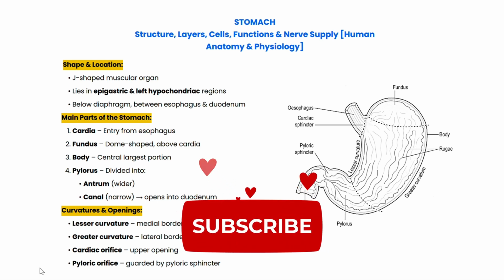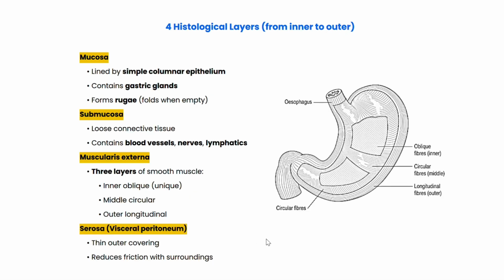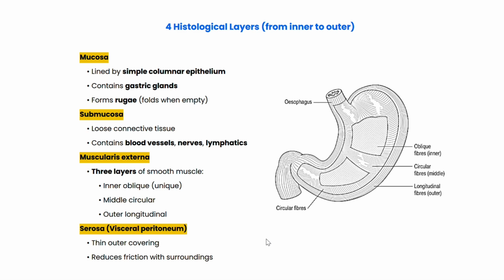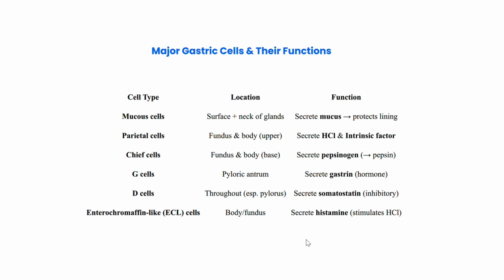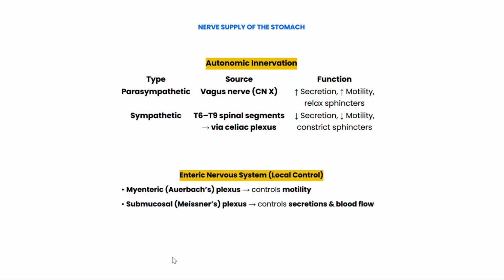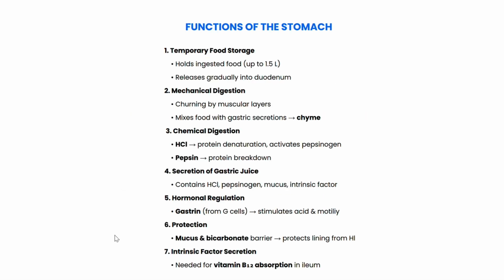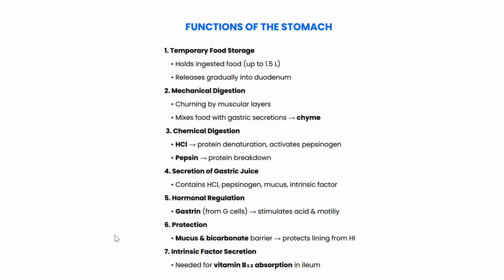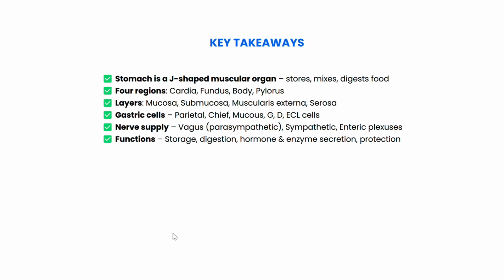Stomach Structure & Function Explained: Anatomy, Gastric Cells & Digestion | Physiology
The stomach is much more than a food container — it's a dynamic organ responsible for storage, mechanical and chemical digestion, hormone regulation, and self-protection. In this detailed lecture, we cover the complete structure and function of the stomach, from gross anatomy to gastric cell physiology, in a simple, visual, and exam-focused format.

🔬 WHAT YOU'LL LEARN:
✔️ Gross anatomy: shape, location, and the four parts (cardia, fundus, body, pylorus)
✔️ Borders, curvatures, and openings (cardiac & pyloric orifice)
✔️ Four layers of the stomach wall (mucosa, submucosa, muscularis externa, serosa)
✔️ Key gastric cells: mucous, parietal, chief, G, D, and ECL cells
✔️ Nerve supply: parasympathetic (vagus), sympathetic, and the enteric nervous system
✔️ Functions: storage, mechanical & chemical digestion, hormonal control, and protection
✔️ Clinical relevance: intrinsic factor, vitamin B12 absorption & pernicious anemia

⏱️ TIMESTAMPS:
00:00 – Introduction
00:09 – Shape & Location of the Stomach
00:36 – Four Parts: Cardia, Fundus, Body, Pylorus
00:54 – Borders & Openings (Curvatures, Orifices)
01:29 – Layers of the Stomach Wall
01:38 – Mucosa
02:00 – Submucosa
02:16 – Muscularis Externa
02:39 – Serosa
03:07 – Key Cells of the Stomach
03:15 – Mucous Cells
03:32 – Parietal Cells (HCl & Intrinsic Factor)
03:53 – Chief Cells (Pepsinogen)
04:07 – G Cells (Gastrin)
04:20 – D Cells (Somatostatin)
04:38 – ECL Cells (Histamine)
05:02 – Nerve Supply of the Stomach
05:12 – Parasympathetic Supply (Vagus Nerve)
05:33 – Sympathetic Supply
05:59 – Enteric Nervous System (Myenteric & Meissner's Plexus)
06:44 – Functions of the Stomach
06:47 – Storage Function
07:16 – Mechanical Digestion
07:35 – Chemical Digestion
07:57 – Gastric Juice Composition
08:12 – Hormonal Control (Gastrin)
08:29 – Protective Mechanism (Mucus & Bicarbonate Barrier)
08:50 – Intrinsic Factor & Vitamin B12 Absorption
09:13 – Summary & Conclusion

📚 Perfect for MBBS, Nursing, NEET, USMLE, A&P, and Biology students preparing for exams or building strong physiology fundamentals.

Your support helps this channel reach more learners who need free academic resources.